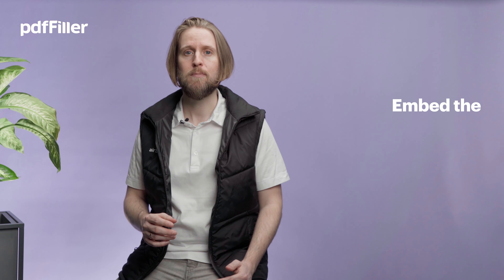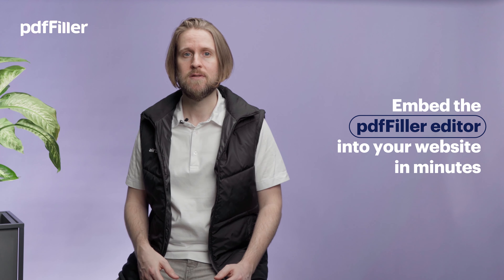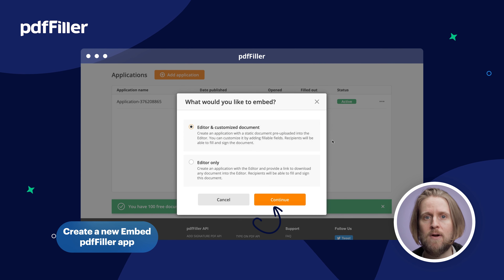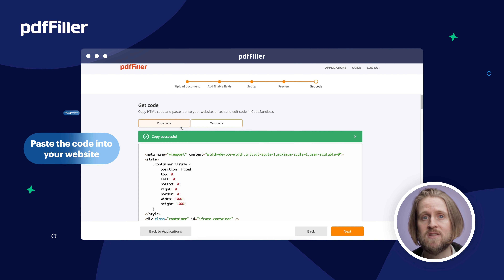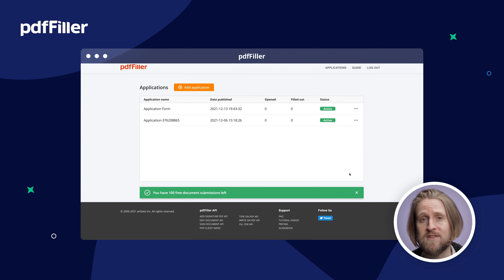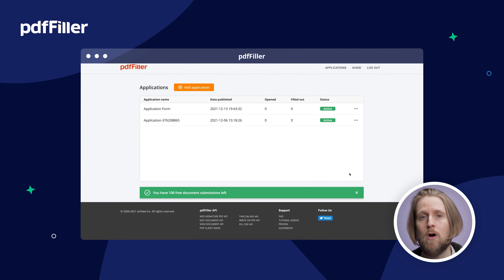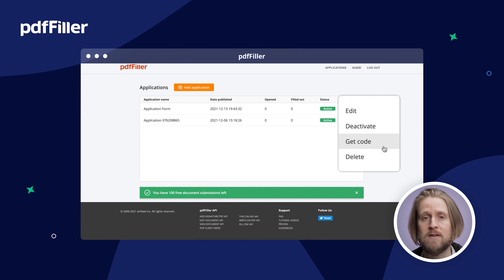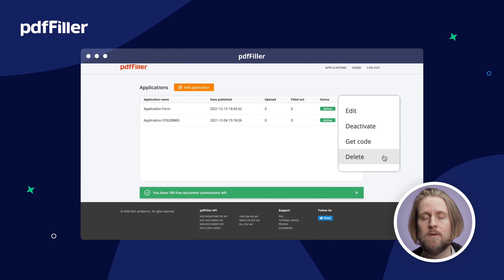What's New in pdfFiller | pdfFiller SDK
Embed the PDF editor to any website.

Working similarly to the traditional REST API, the pdfFiller SDK combines high-performance capabilities and an extensive set of tools that you can customize to suit the needs of your business.